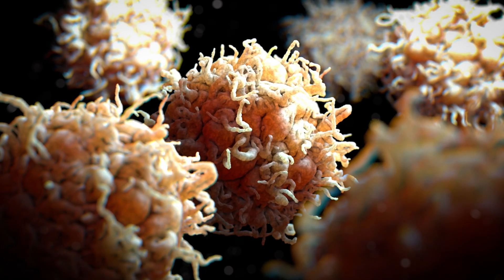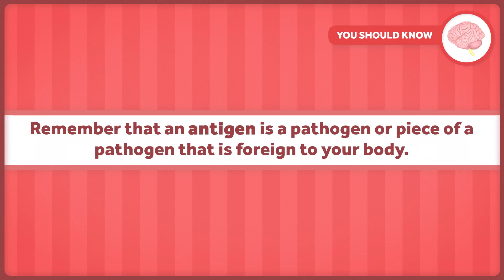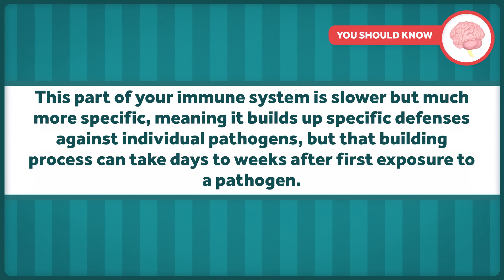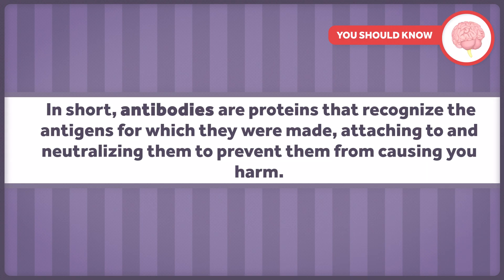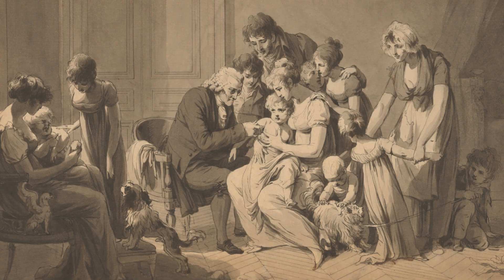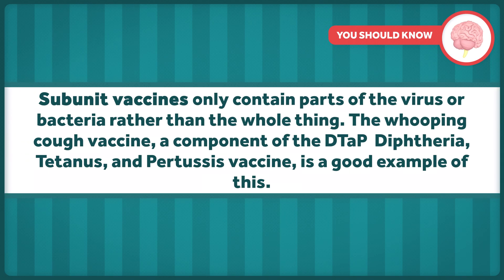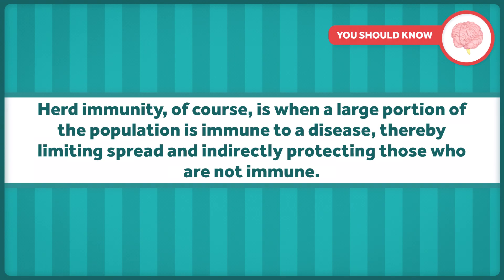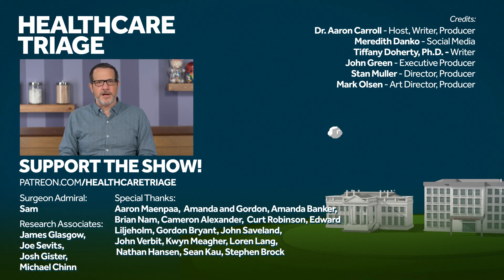How Vaccines Work with Your Immune System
Part three of our six-part series on vaccinations, supported by the National Institute for Health Care Management Foundation, dives into the immune system. We explore some of the ins and outs of this system, how it responds to viruses, and how we’ve used that knowledge to protect ourselves from disease via vaccination.

Other Healthcare Triage Links:
2.
3.
4. Aaron's book "The Bad Food Bible: How and Why to Eat Sinfully" is available wherever books are sold, such as Amazon